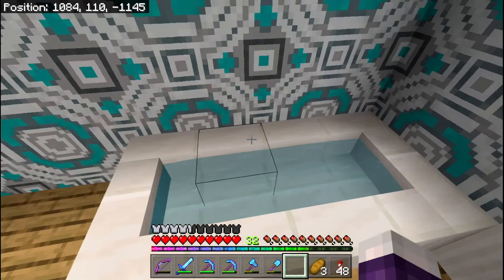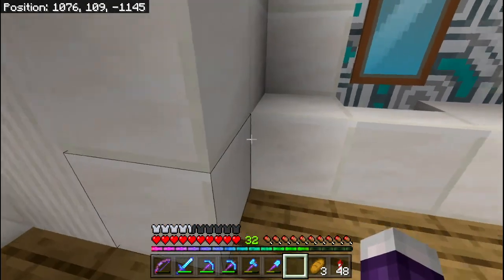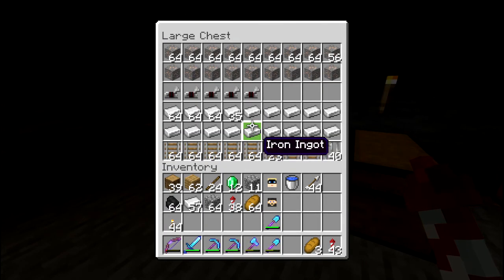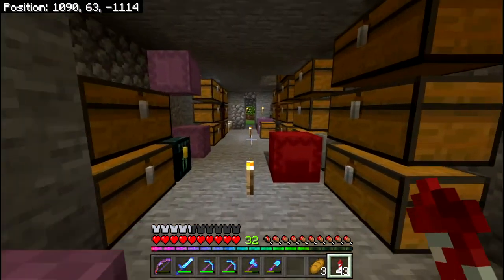Brokerock get off my lawn EP 15 Head room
Brokerock is a community based white list server

Our server is kindly provided by VersatileNode free of charge!